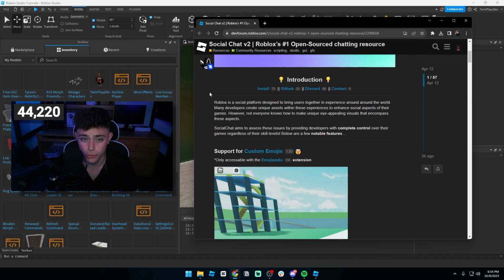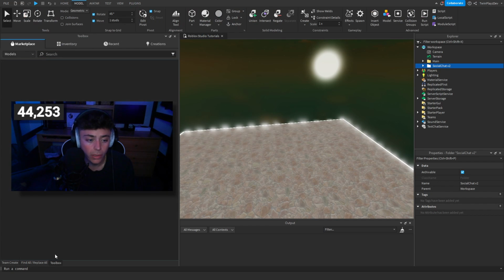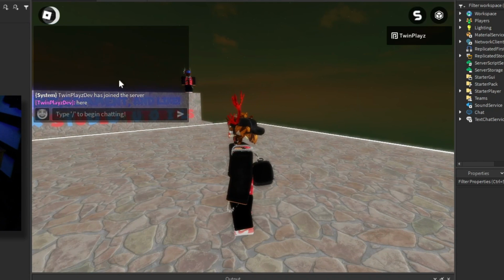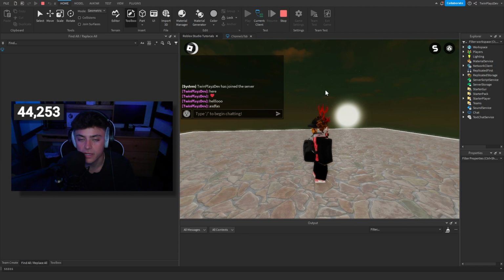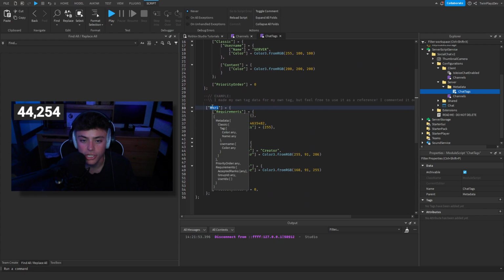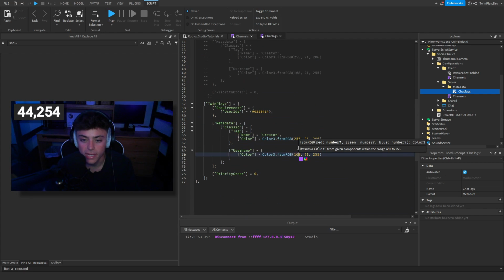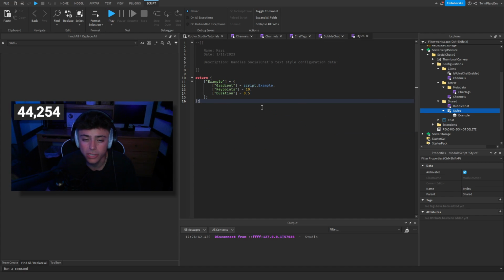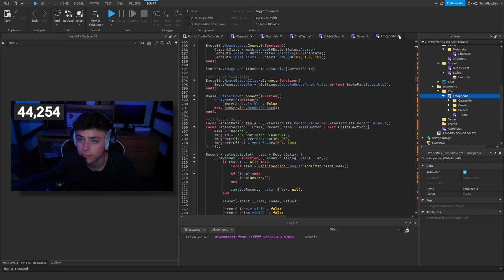How To Make A Custom Chat System In ROBLOX Studio (Social Chat)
『TIMECODES』  ➜

0:00 - Intro
0:45 - Explaining
1:20 - Importing
2:30 - Example In-Game
3:30 - Configuration
7:00 - Outro